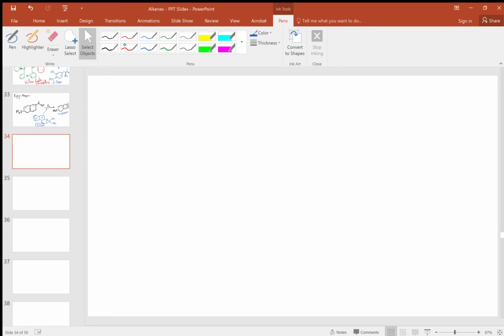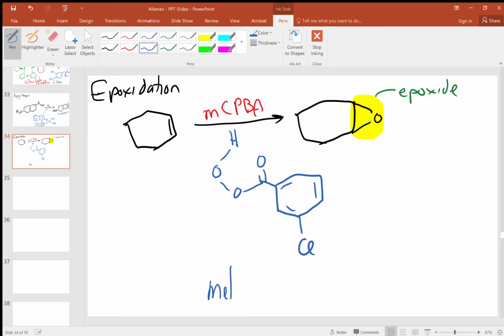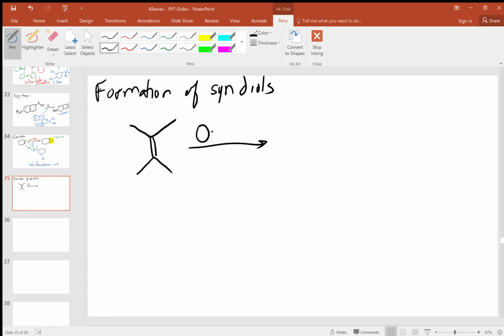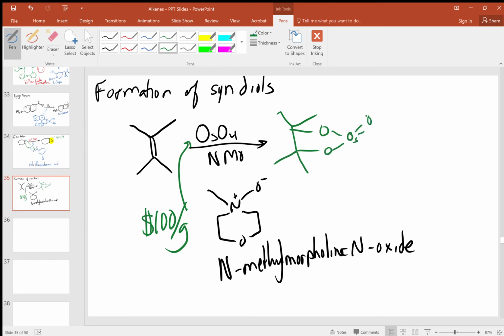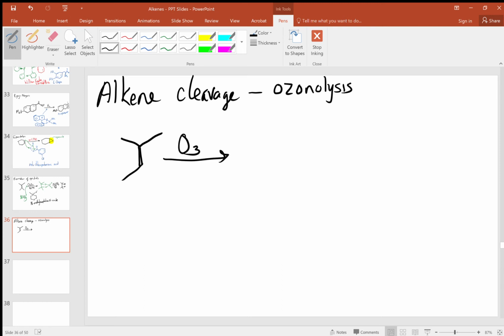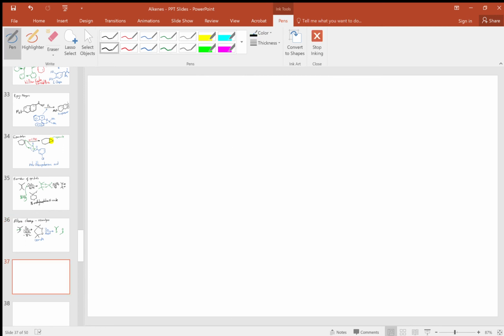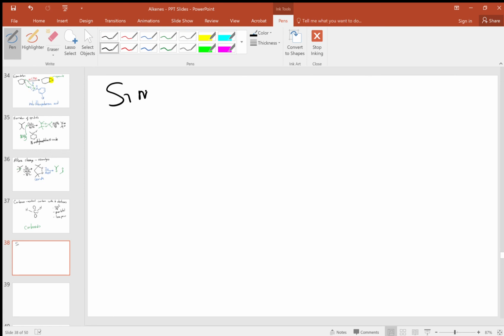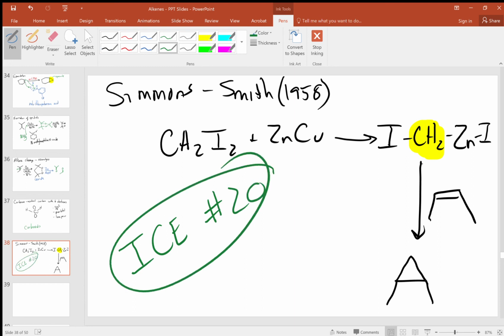9 Reactions of Alkenes, Part 5